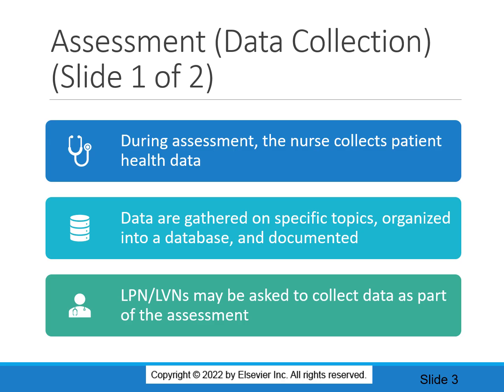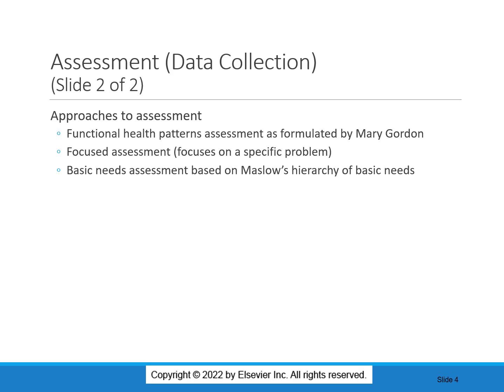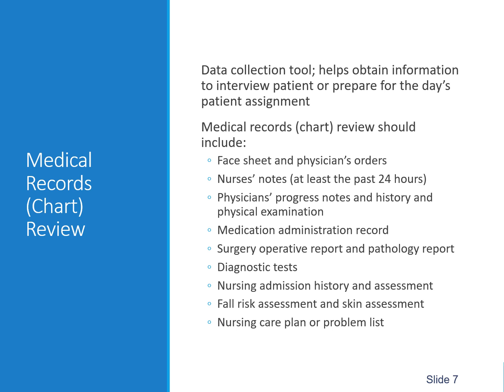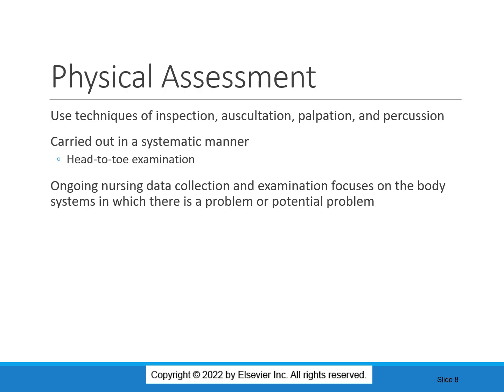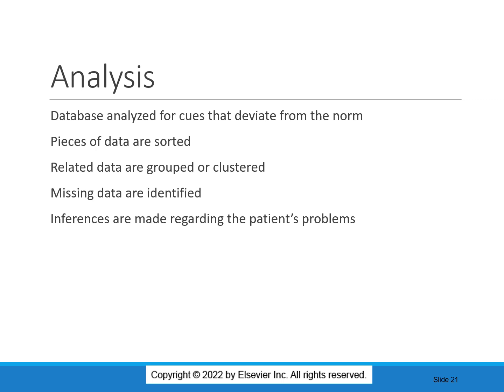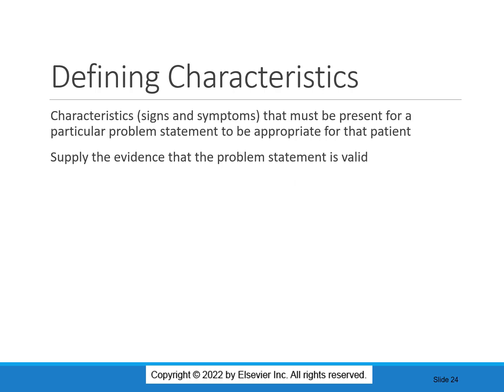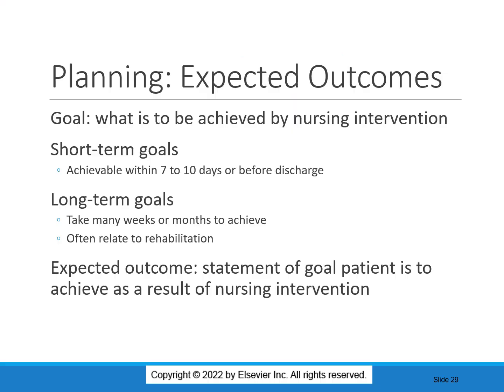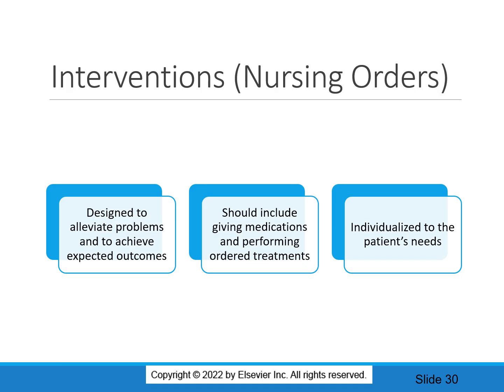Chapter 5 Assessment Planning